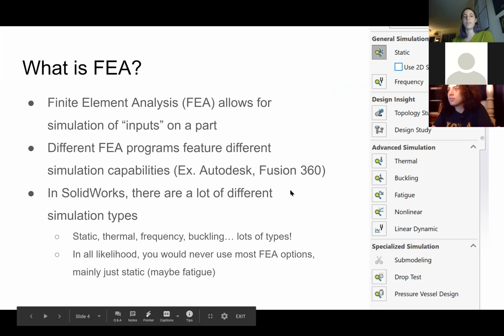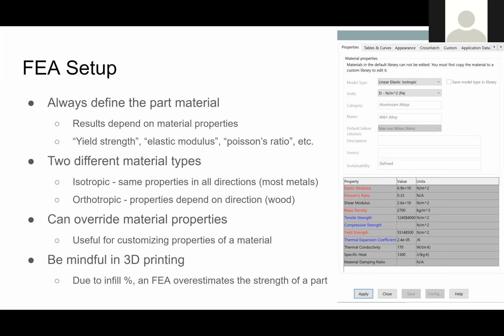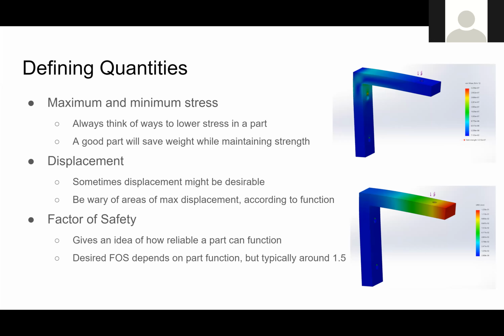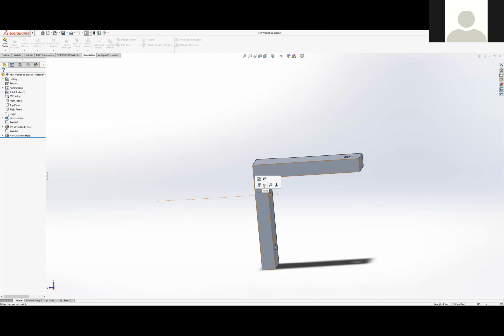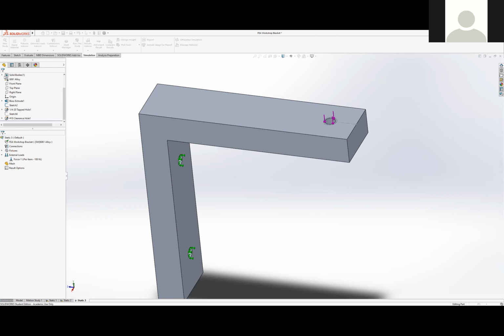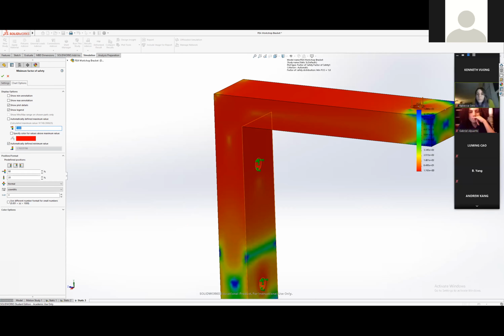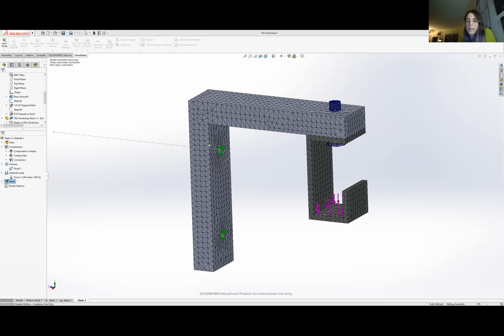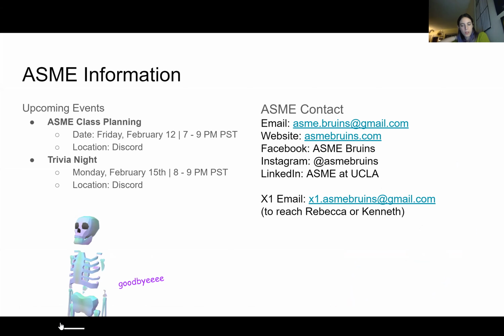X1 Robotics: FEA Workshop February 2021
X1 Robotics Workshop covering the basics of Finite Element Analysis (FEA) including a SOLIDWORKS demo. Hosted February 2021.